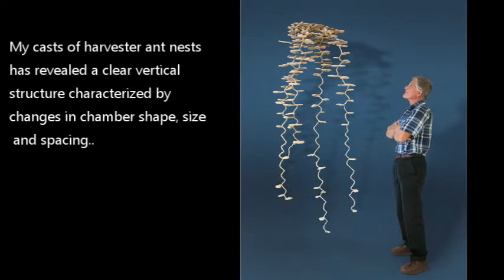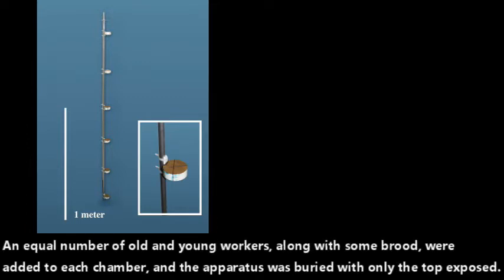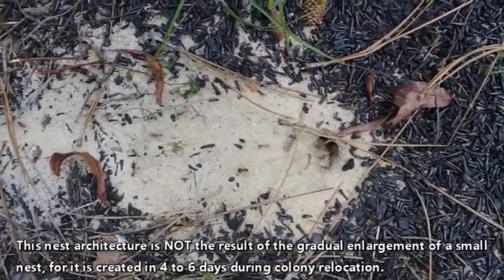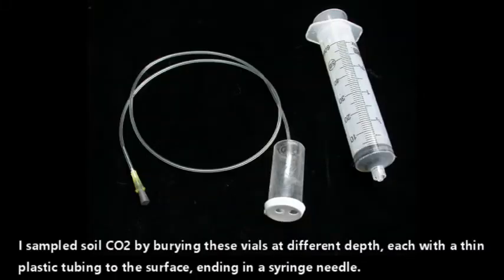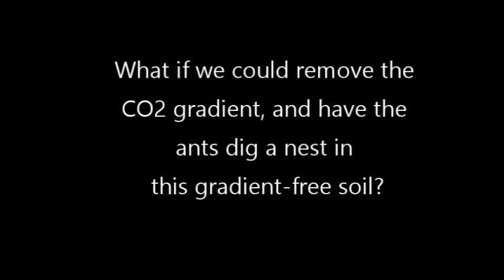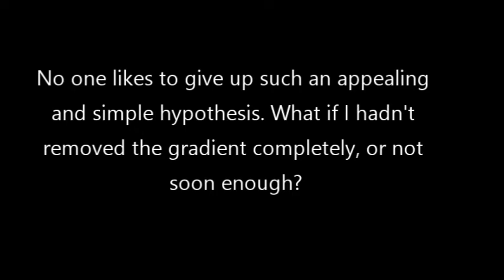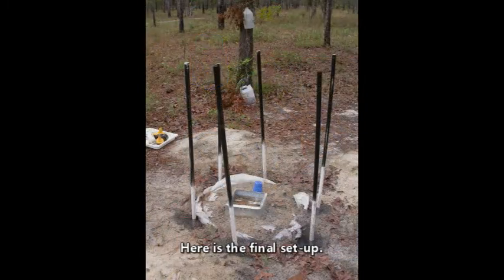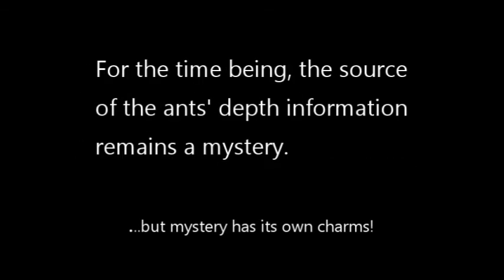Which Floor is This? Ants know where they are in a dark nest.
The vertical organization of harvester ant nests, along with the arrangement of ants and seeds within the nest suggest that the ants must have information about where they are in vertical space.  I tested whether this template was soil carbon dioxide concentration or distance traveled in a series of experiments.  The mystery survives.  The peer-reviewed paper can be found at PLoS ONE 8(3): e59911. doi:10.1371/journal.pone.0059911.  A second relevant paper can be found at PLoS ONE 9(11): e112981. doi:10.1371/journal.pone.0112981